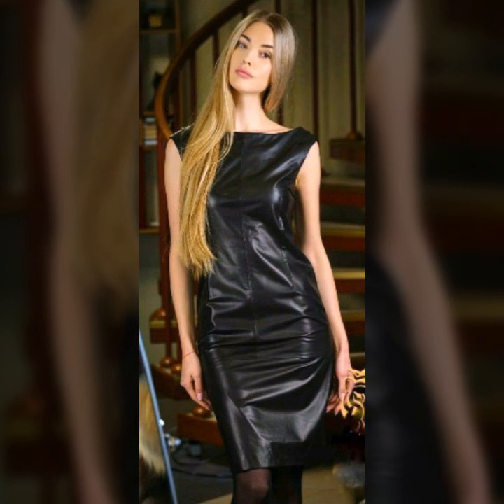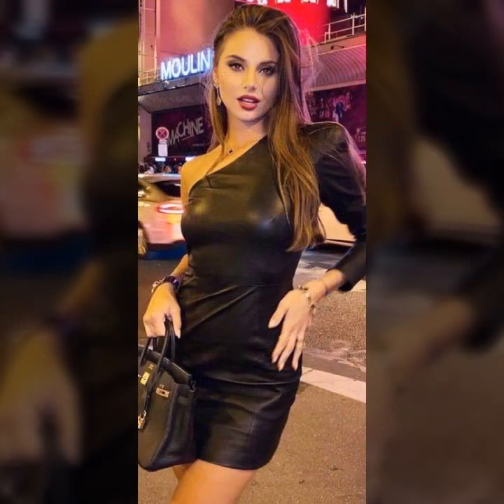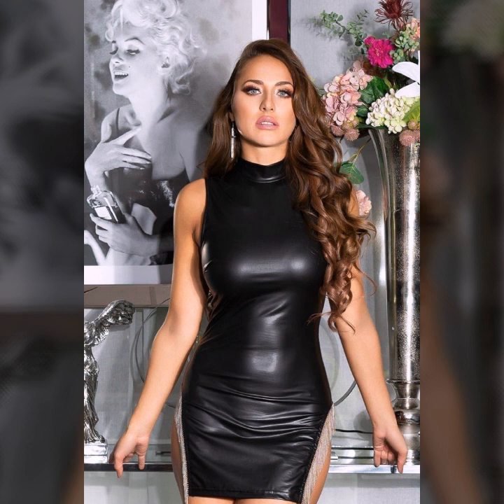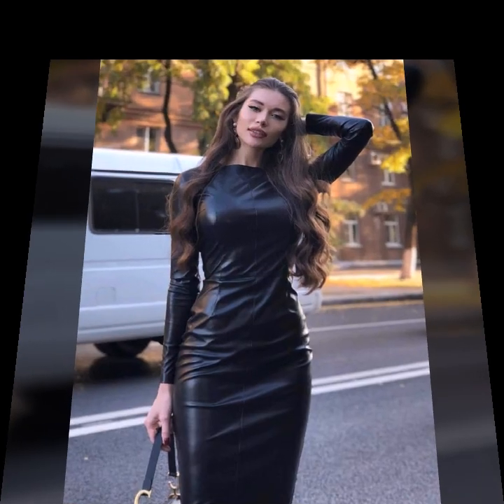Flattering Most Demanding Leather Bodycon Designe For Girls